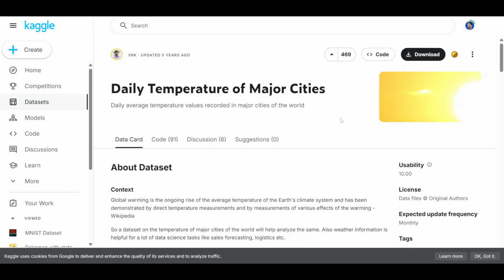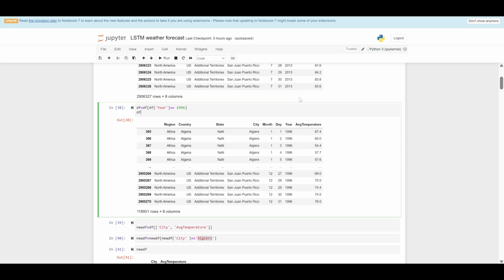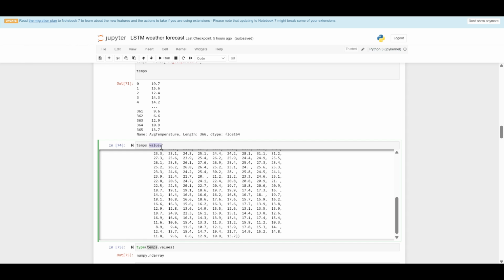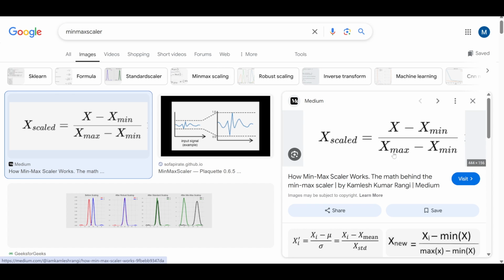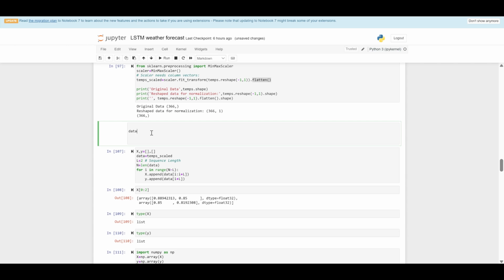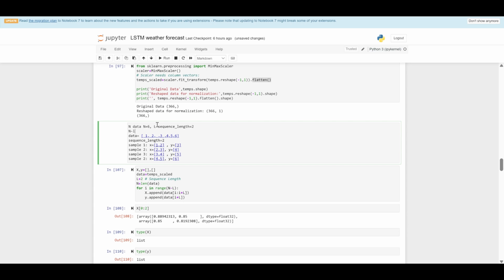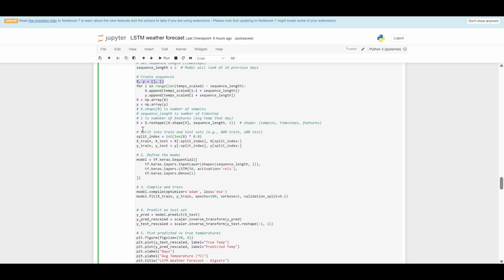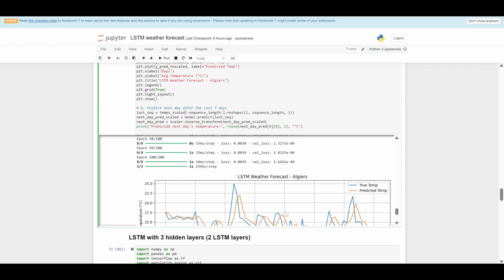LSTM Neural Network for Weather Forecasting | Time Series Prediction Tutorial with Python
📈 Learn how to build a weather forecasting model using an LSTM (Long Short-Term Memory) neural network in Python!

In this tutorial, you'll learn how to use historical temperature data from major cities to predict future temperatures using LSTM-based deep learning models for time series forecasting.

🔗 Dataset used:
Kaggle - Daily Temperature of Major Cities:

📌 What you’ll learn in this video:

Preprocessing time series data for LSTM
Building and training LSTM models in Python
Visualizing predictions vs actual data
Key tips for improving time series model accuracy